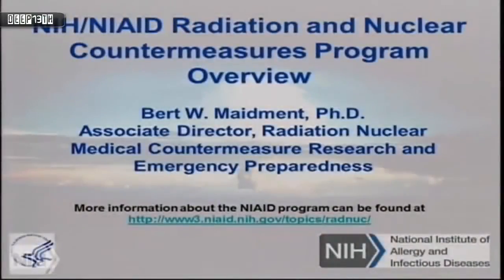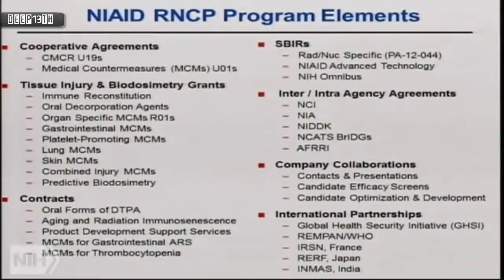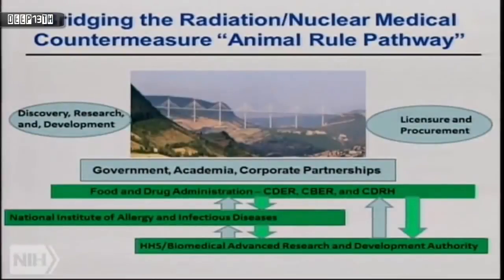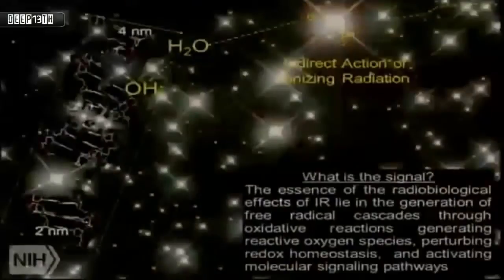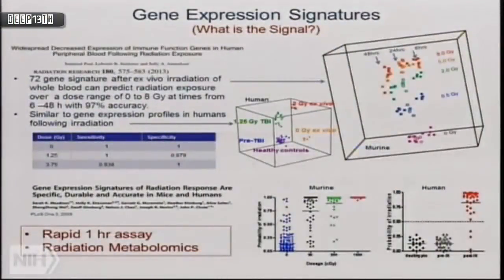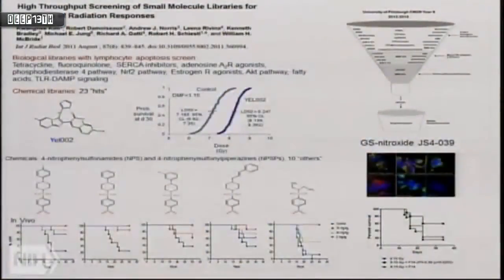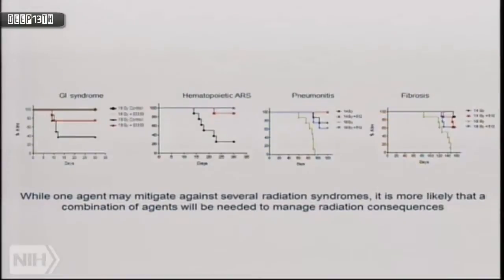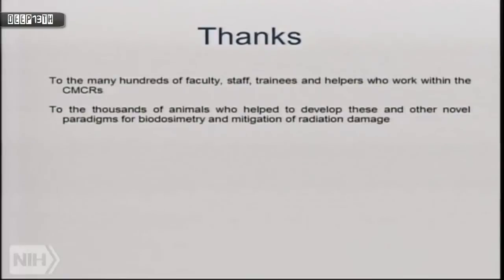Radiation & Nuclear Countermeasures Program Overview Part 1 of 2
This upload is part one of two.  I had to break the video up due to YT issues.  Here is part 2 thank you to deep 13 for the remix button.  You can view the entire video here called Nuclear Watch: Radiation and nuclear countermeasures program overview 1/27/2014
Dr. Bill McBride, UCLA School of Medicine Vice Chair for Research in Radiation, Principle Investigator of UCLA’s Center for Medical Countermeasures Against Radiation — National Institutes of Health, Jan 27, 2014 (emphasis added): 19:45 – There are some unique things about ionizing radiation when it comes to the interaction with biological systems… Energy is deposited ubiquitously in cells and in tissues… in little packets of energy… These [are] like many explosions going off in the cell… If you can think of these little explosions going off all over a cell, if it happens to take place in DNA, there’s really quite a high chance this will blow a hole in the DNA. Ionizing radiation is a very powerful cytotoxic agent… You get these lesions which are formed within DNA which are really quite complex lesions… We’re talking 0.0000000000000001 seconds for the ionization to take place… Cell cycle arrest, cell death by apoptosis or mitotic catastrophe… take place very rapidly after exposure. 37:30 – What’s happening following ionizing radiation? You get these little explosions going off very rapidly… But mitochondria get hit as well… With time, you actually get these mitochondria leaking more free radicals than [the] ionizing radiation, by orders of magnitude… This concept is one which is growing very strongly in radiation biology now. The effects are not all over in 24 hours… you initiate a cascade of biological responses which can go on for a long period of time, even years. 46:00 – You get long-term immune dysfunction… If you inject flu virus into mice [it] will eventually kill the [irradiated] animals… in normal animals this isn’t the case. So the immune system is compromised for long periods of time after radiation exposure. 51:00 – The concept is that we’re generating damage which is cascading forward to mitochondria and other cellular structures, in addition to DNA… Radiation is not just a powerful cytotoxin, it initiates signaling cascades that are taking place against a radiation damage background… Radiation damage is often remembered within the cells. We’ve shown, at least in brain and lung and other tissues, you get these kind of pro-inflammatory responses… This is underlying a lot of effects in radiation exposure. 52:00 (appears to be on verge of crying) – At UCLA we have over 100 people who are in our center… They’re interested in radiation now — they never were before. I think that we’re kind of moving animal models slowly forward to things which are really kind of very precise and very accurate and I think do reflect a lot of things that we will see in humans… who’ve been exposed to radiation